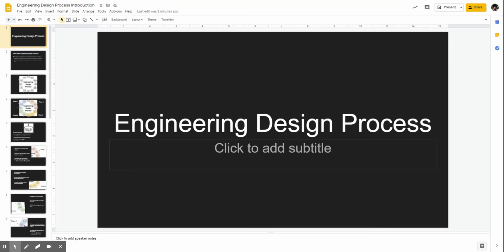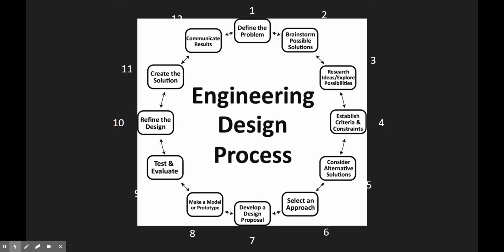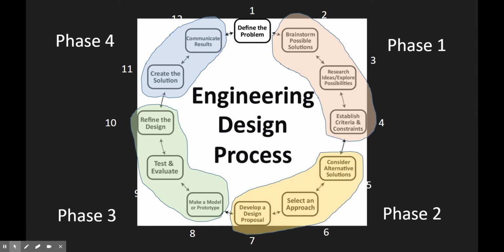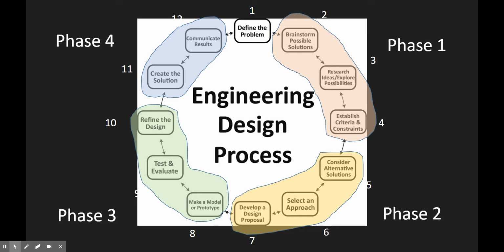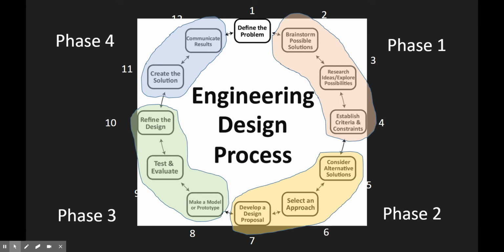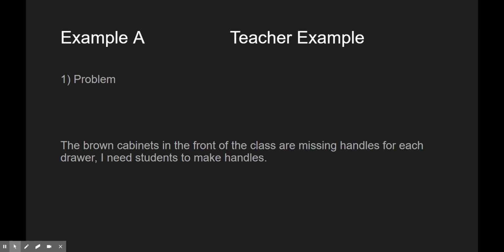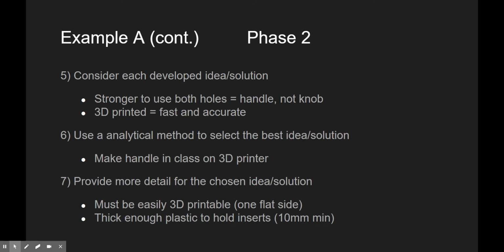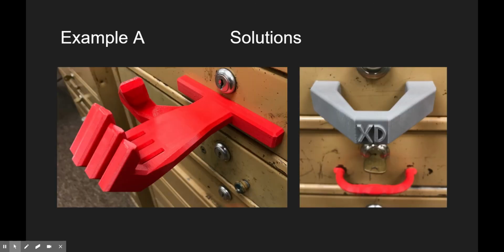Engineering Design Process Introduction and Example 1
The video introduces the Engineering Design Process used in our Manufacturing pathway, then reviews an example of it's use.